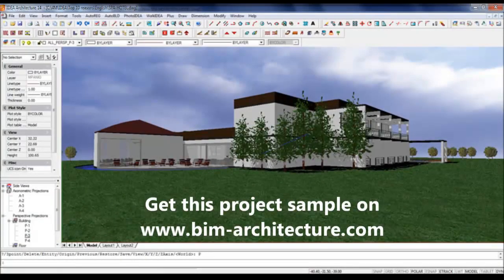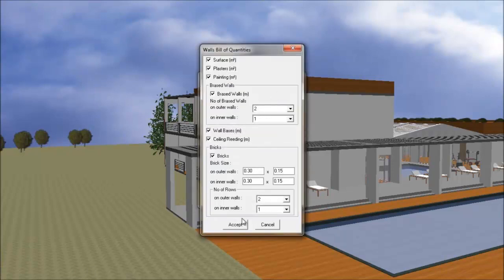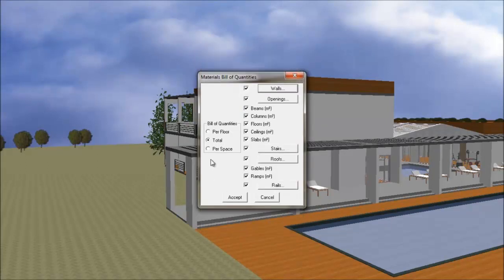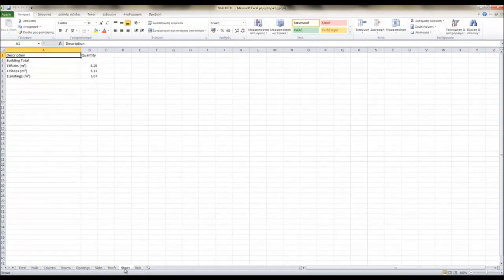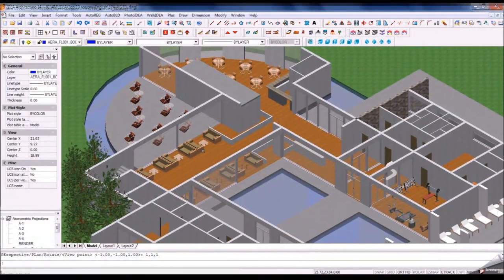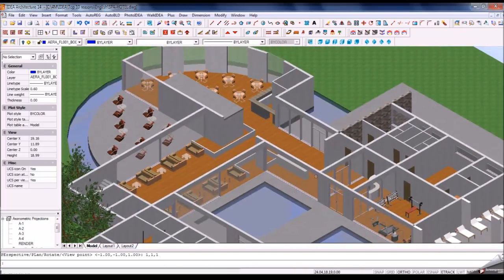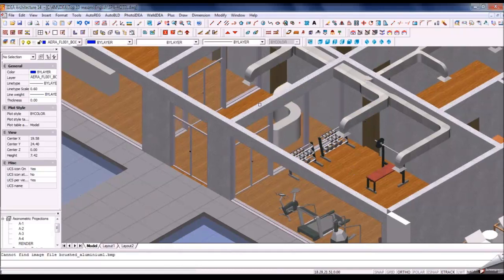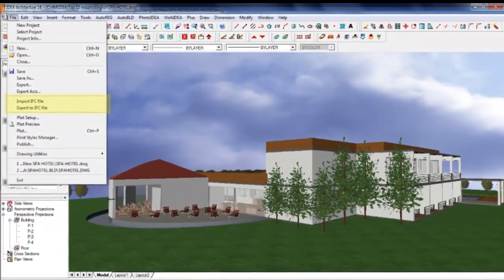4M IDEA - Reason 10 for IDEA - The power of BIM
4M IDEA - Reason 10 for IDEA - The power of BIM.

This is a set of old vídeos, but where are shown many important topics about the advantages of 4M IDEA, comparing other solutions.

We have additional material and informations inside our online platform, called Area 51.

Este é um novo conjunto de vídeos onde estão mostrados tópicos importantes sobre as vantagens de adoptar o 4M IDEA, comparativamente com outras soluções.